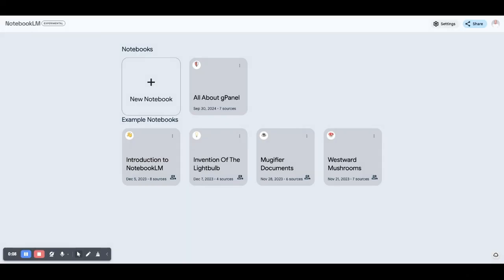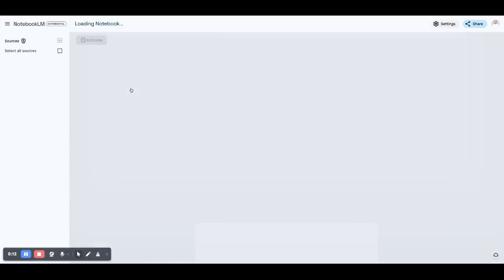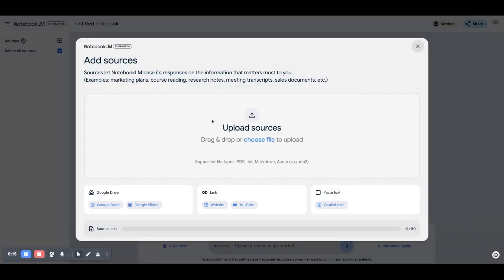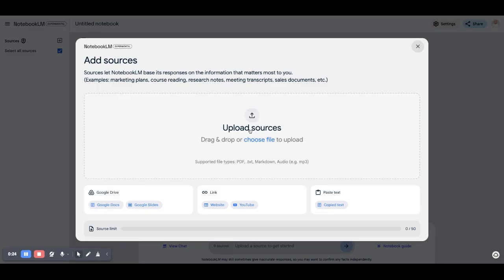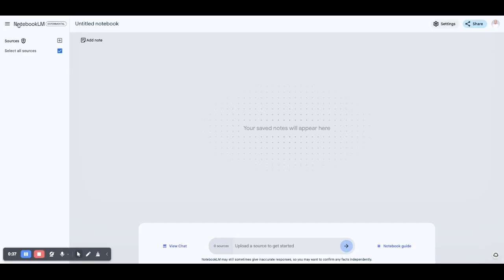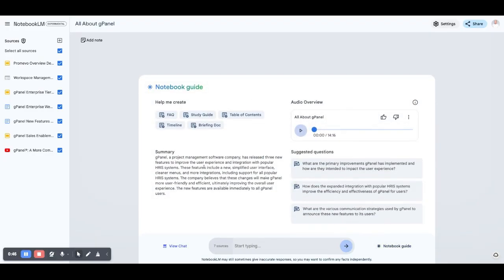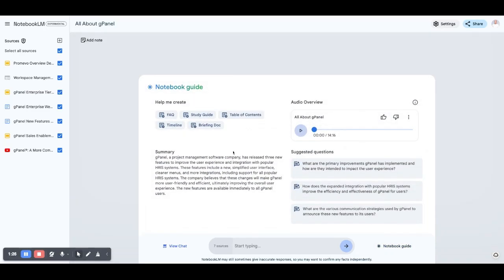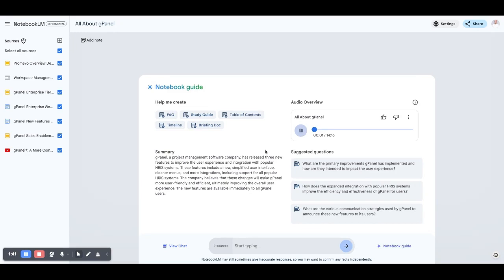Reuploaded: What Is NotebookLM?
Brandon Carter, Marketing Director for Promevo, introduces Google's new AI tool, NotebookLM, which centralizes multiple documents allowing for interactive content generation.

Users can upload up to 50 documents including files, text, YouTube videos, Google Slides, and Google Docs. NotebookLM summarizes content, creating FAQs, study guides, and even a podcast that sounds authentic, all aimed at simplifying complex information.

Available for free for Google users, more info can be found at notebooklm.google.com and promevo.com.